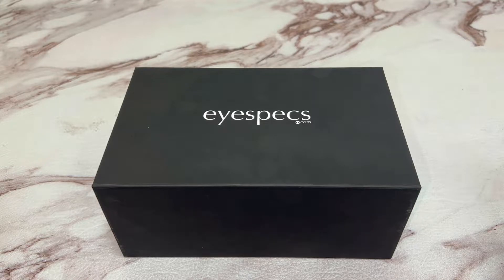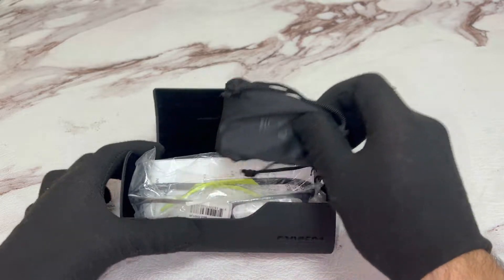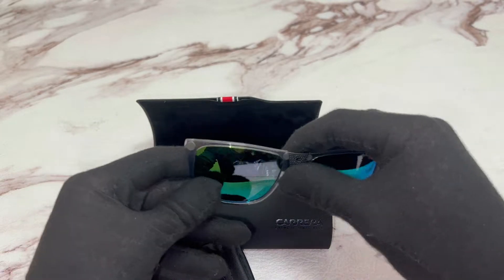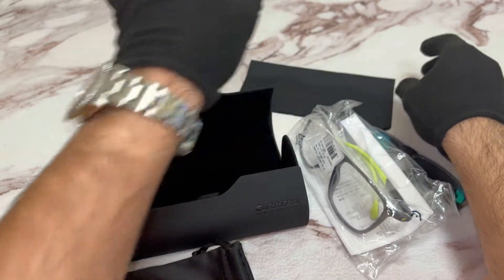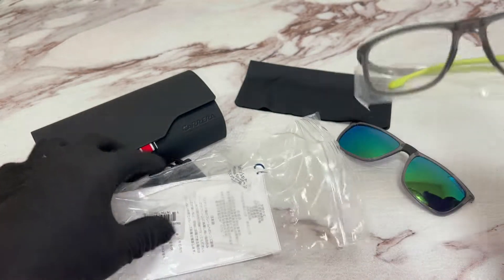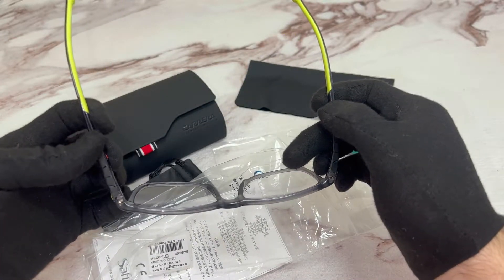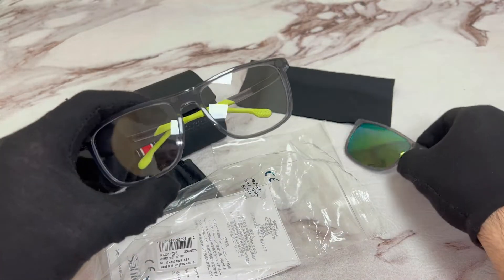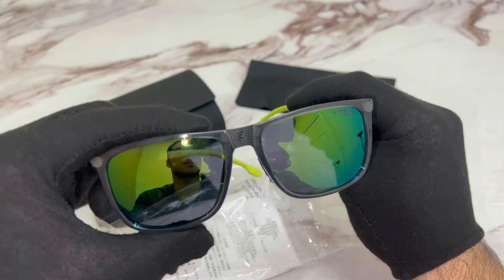Unboxing Carrera Hyperfit-14 KB7 Eyeglasses Men's Grey Full Rim Rectangle Shape 53-16-140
Today's Product